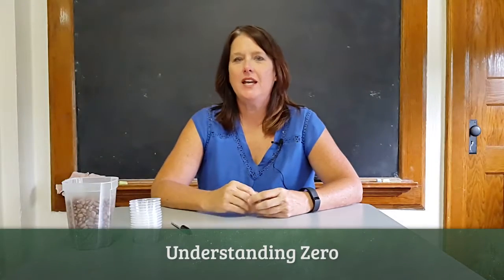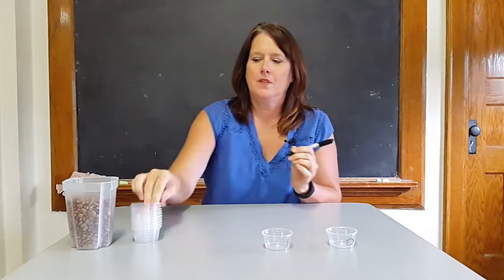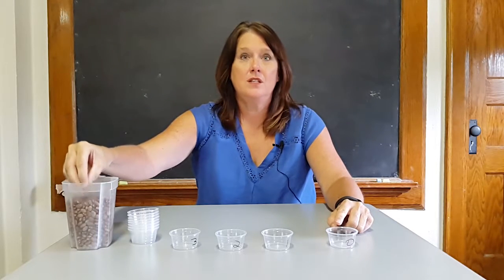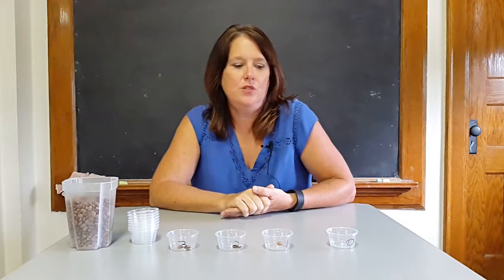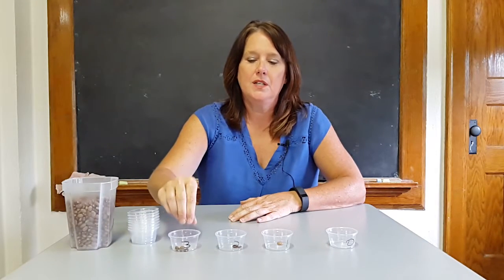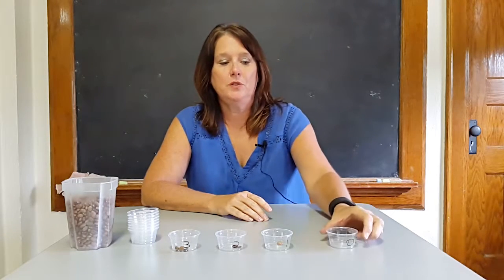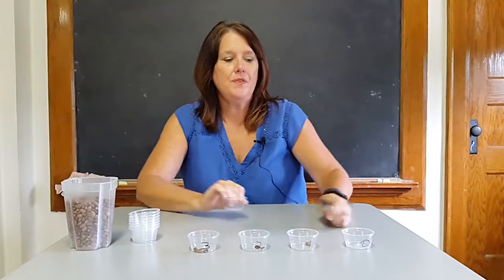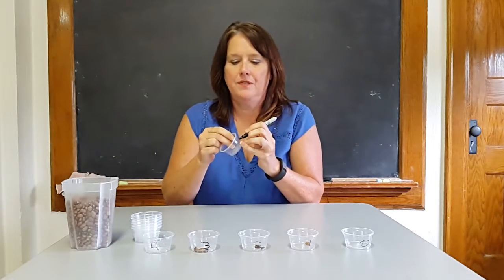Understanding Zero: Cups and Beans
This activity uses separate cups labeled 0 to 3 to introduce the concept of zero. The teacher adds beans in each cup that match the number on the cup. The students are asked questions about the number of beans in each cup to reinforce that zero means none.